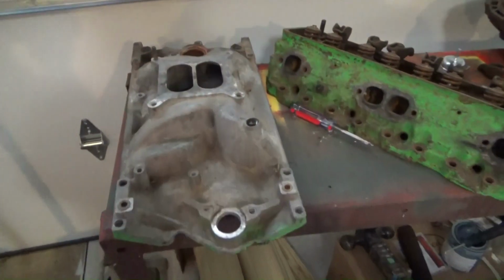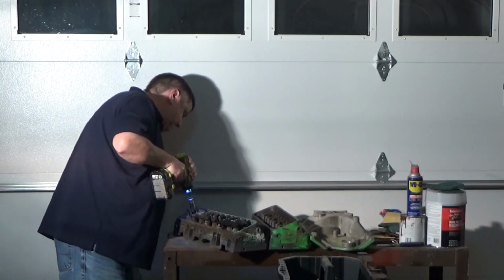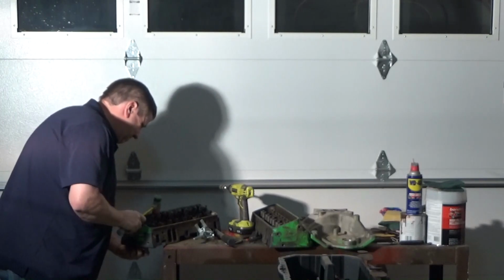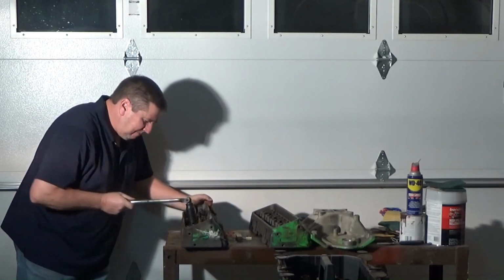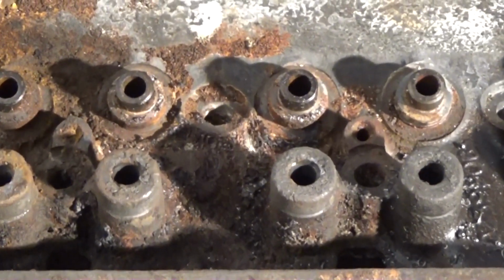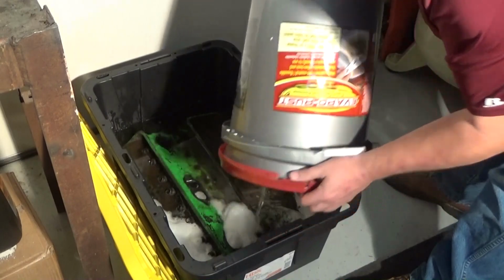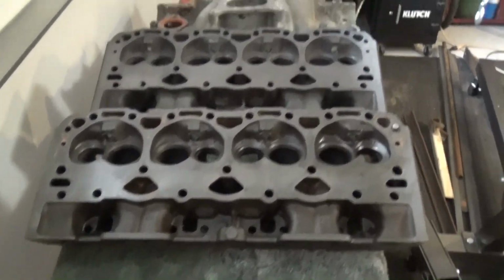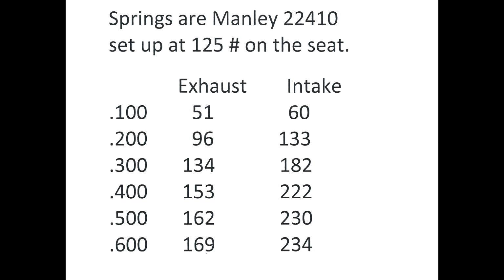Old School 383 Stroker gets Vortec Heads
I continue working towards a SBC 383 stroker build,